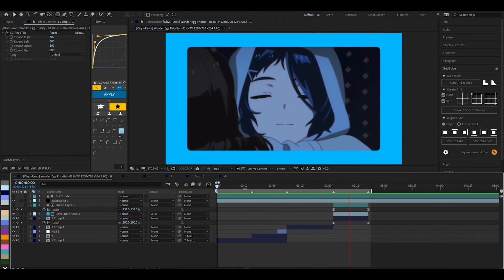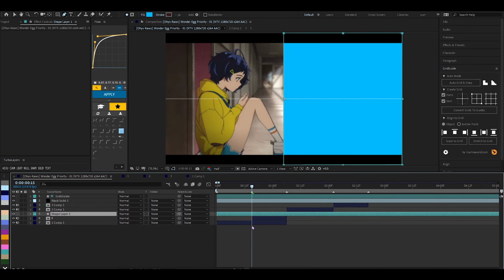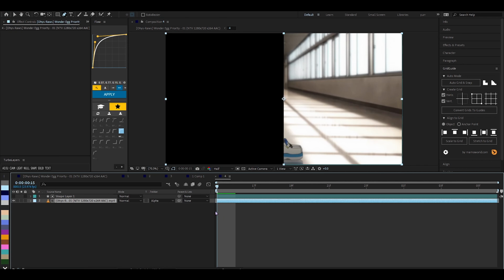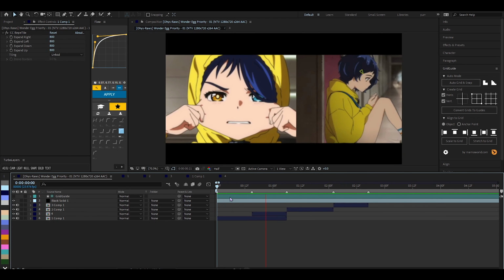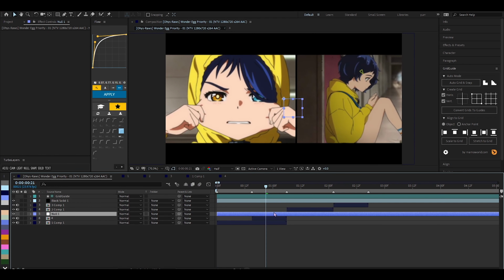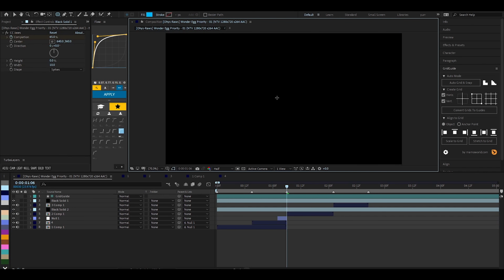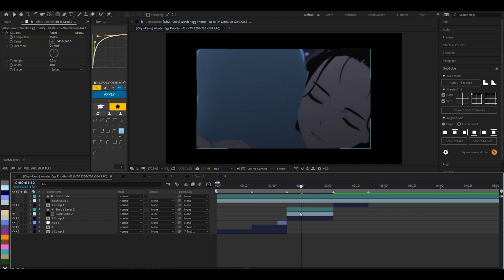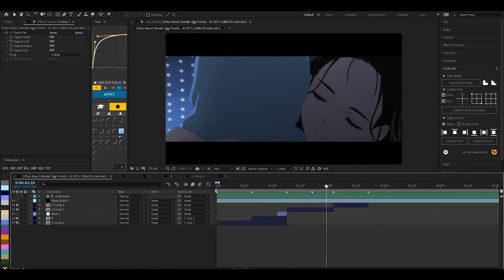How to Make *Box Transitions* in After Effects!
like n sub yurr!

Edited on After Effects

Intro 0:00

sliding box transition 0:17

vhs box overlay 3:44